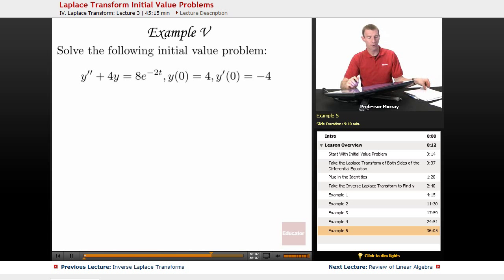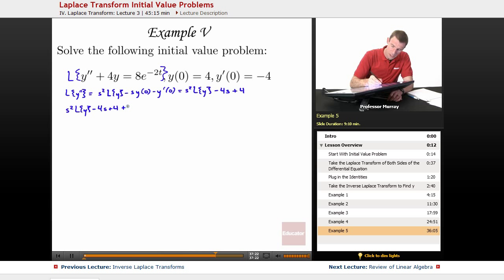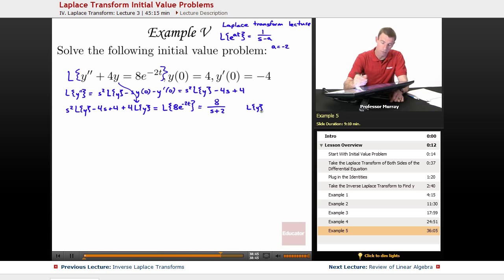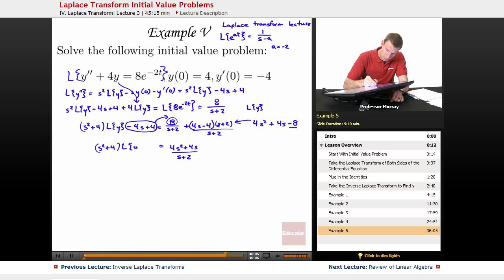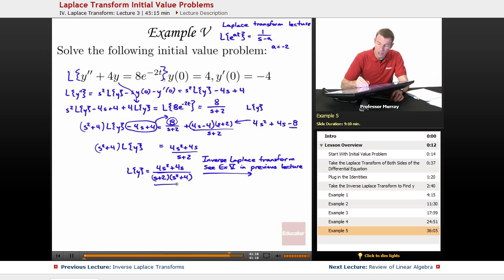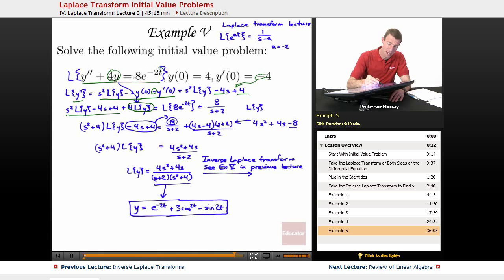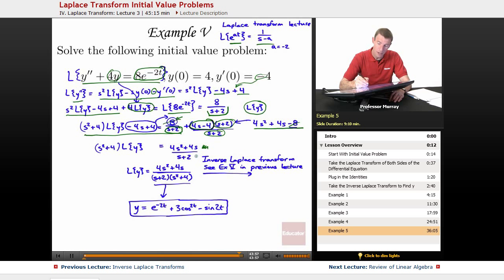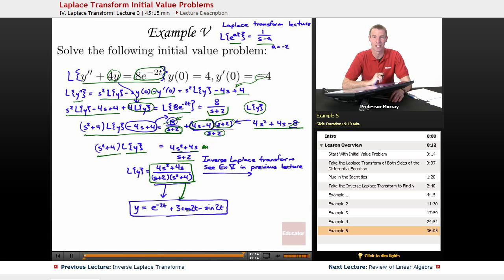"Laplace Transform Initial Value Problems" | Differential Equations with Educator.com